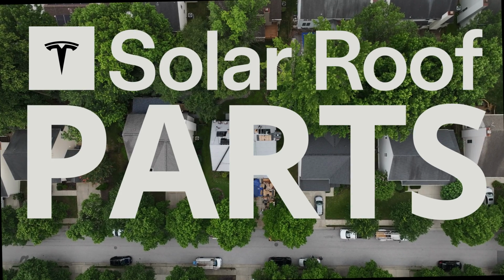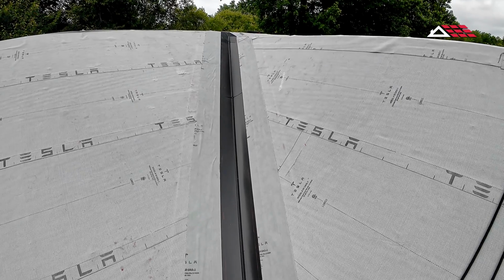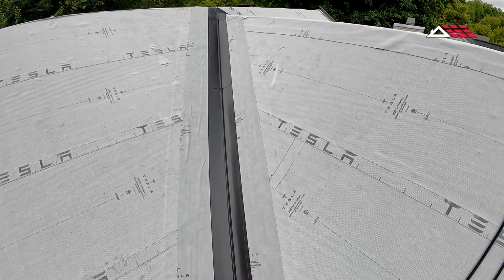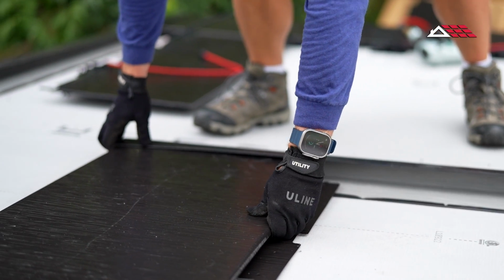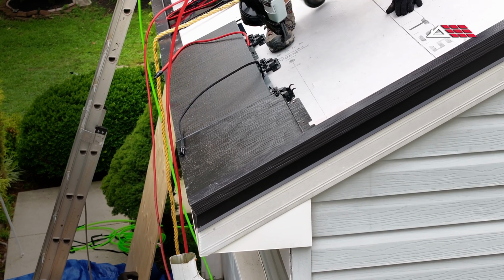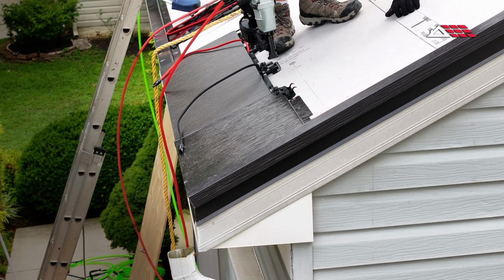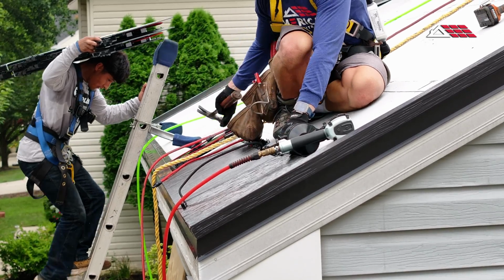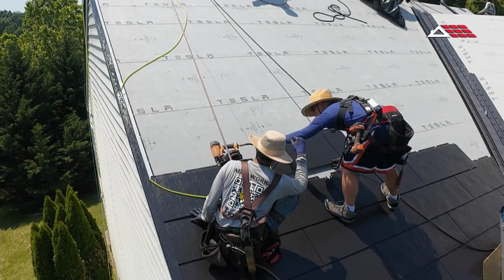Tesla Solar Roof Components Explained | American Home Contractors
This video breaks down the physical components that make up a Tesla Solar Roof. We go tile by tile and layer by layer.
You’ll see the difference between the active solar tiles and the non-solar glass tiles, what’s under them, the metal flashing system, the wiring, and how everything ties into the roof structure itself.

If you’ve heard the name but never actually seen what the roof is made of, this will make it clear.